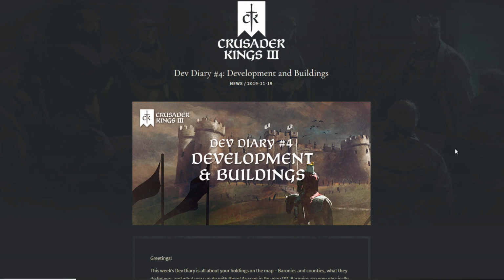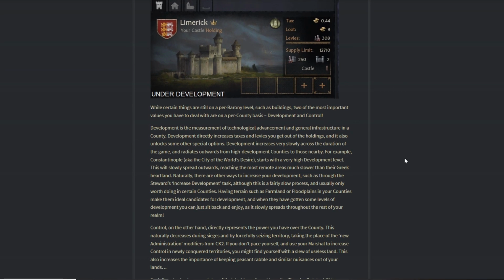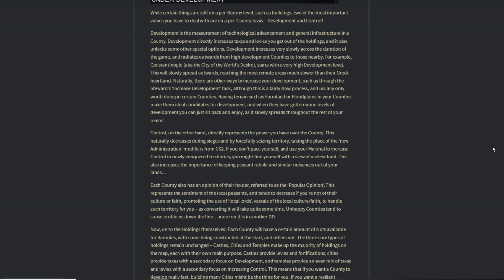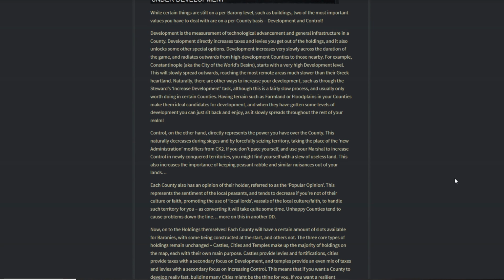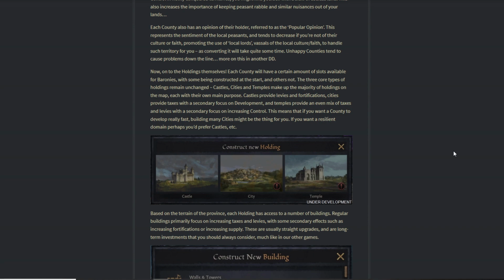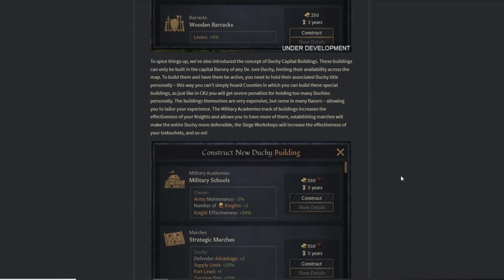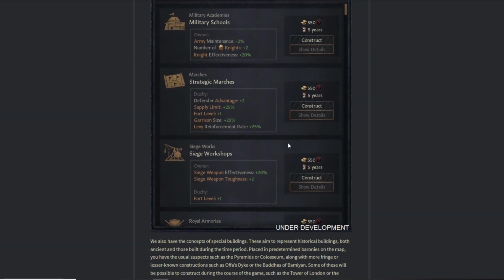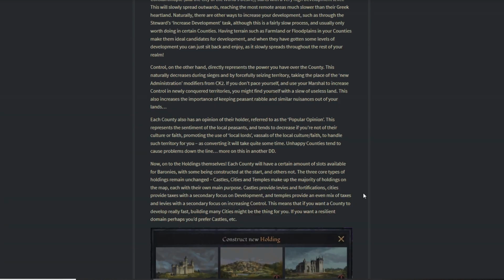Crusader Kings 3 Dev Diary 4 - Development & Buildings [ CK3 Gameplay News ]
Check out the dev diary here;